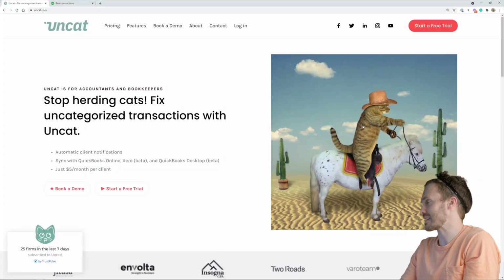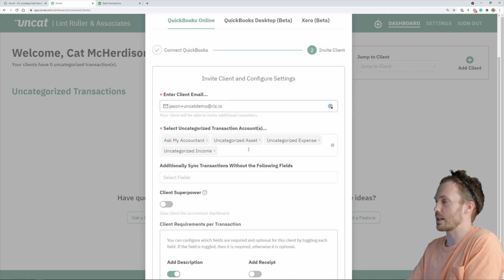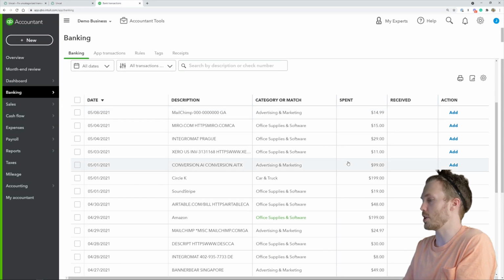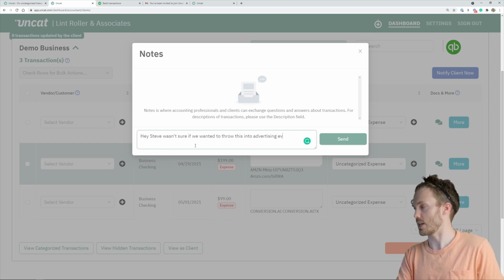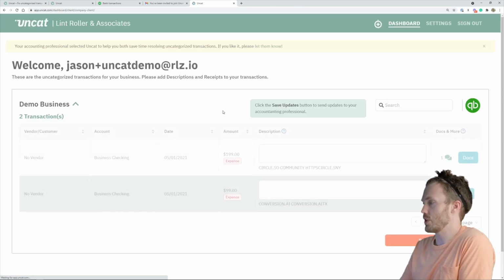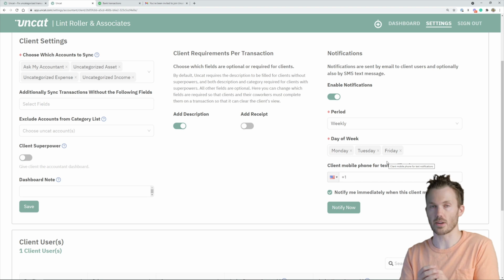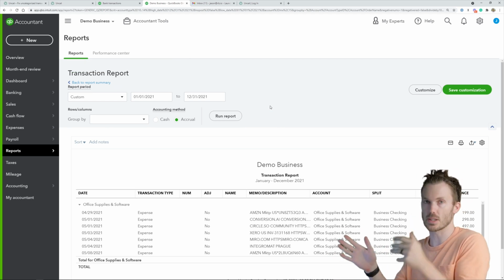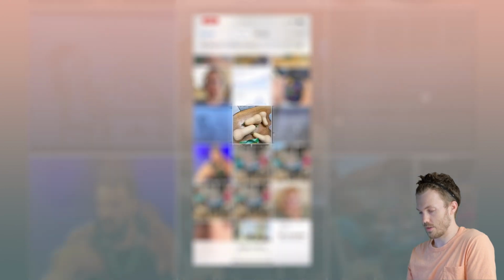Uncategorized Expenses? Automate Your Client Bookkeeping Questions!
0:00 Intro
1:19 Uncat
2:23 Account Setup
4:04 Accountant Dashboard
4:57 Client View
6:18 Mobile App
7:24 Client Notifications
9:45 Multiple Bank Accounts
10:44 Outro